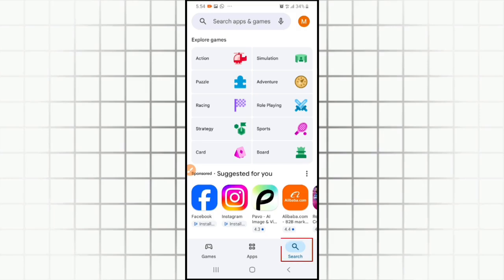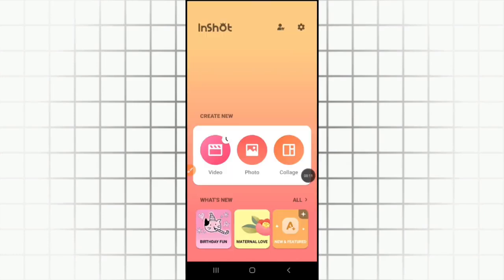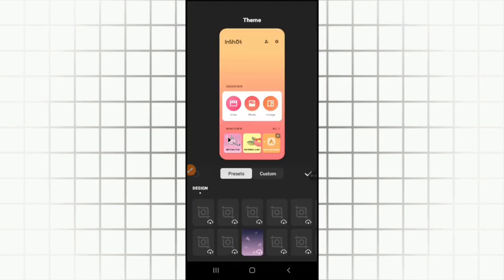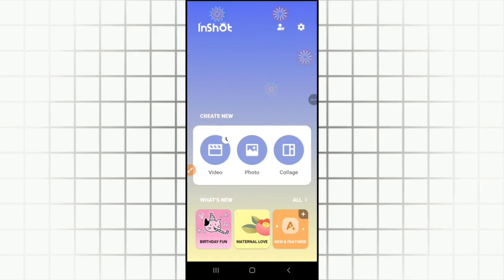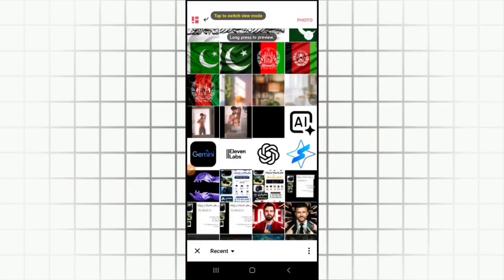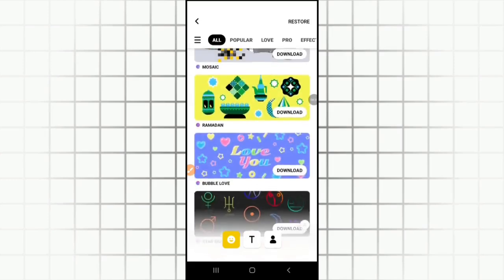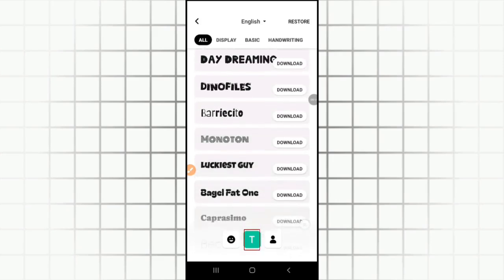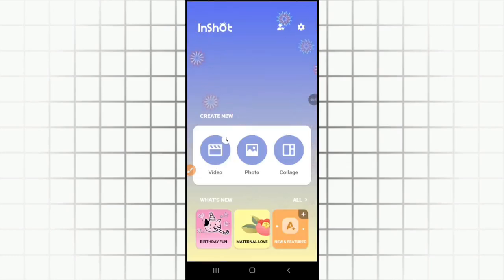How to Edit Videos in InShot Like a Pro | Episode 1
Welcome to Episode 1 of the InShot Video Editing Series!

In this video, you will learn the basics of InShot video editing from zero. This course is perfect for beginners who want to learn professional mobile video editing using InShot.

In this episode, you will learn:
• How to start using InShot
• Interface and tools overview
• Importing videos and photos
• Basic cutting and trimming
• Timeline basics
• Export settings for YouTube Shorts and TikTok

This series will go from beginner to advanced level step by step.

If you want to become a mobile video editor, grow on YouTube, TikTok, Instagram Reels, or create cinematic edits, this course will help you a lot.